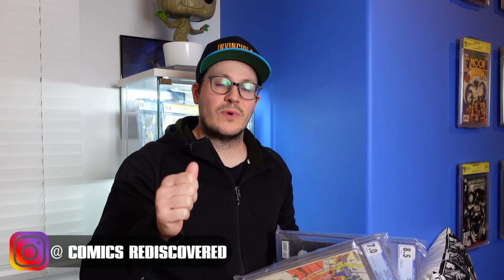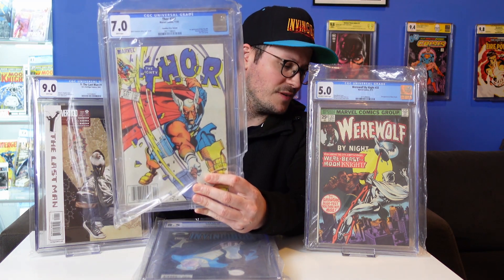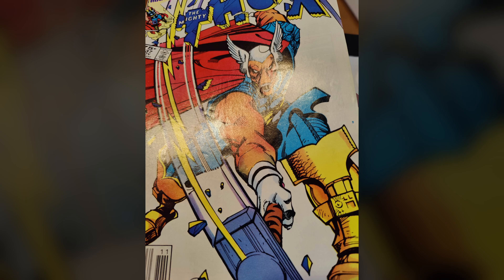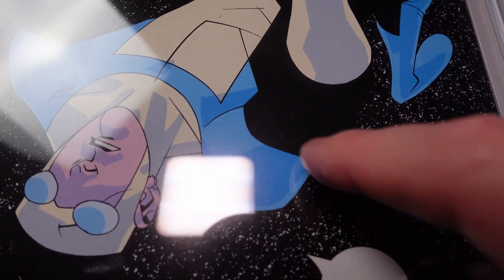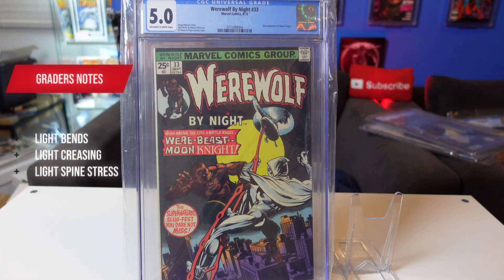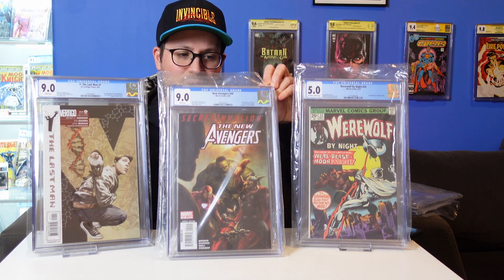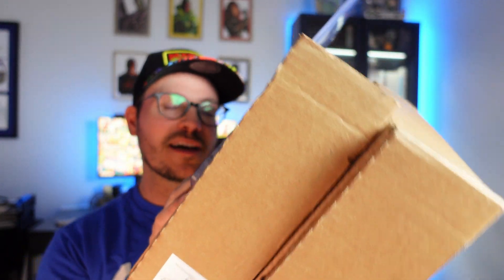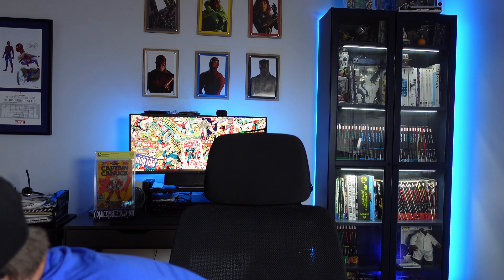Are My CGC Comics DOOMED? Time to Resubmit!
You have the same problem as me, from time to time we get our CGC books with less than desirable grades.  My solution was to CPR these comics; Crack-Press(and clean)-Resubmit them.

I wasn't sure how this might turn out, but I'm blown away by the results!
Its amazing what can happen if you show a little care and attention (cleaning and pressing) to your comics before they get submitted to CGC or CBCS for grading.